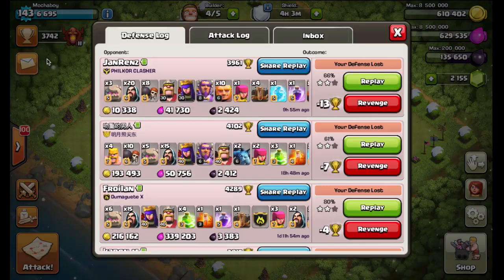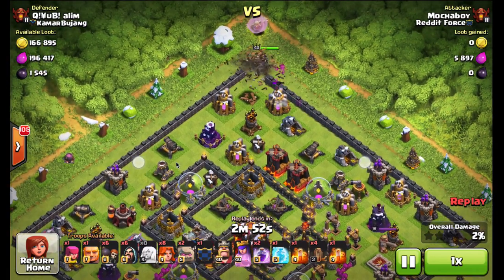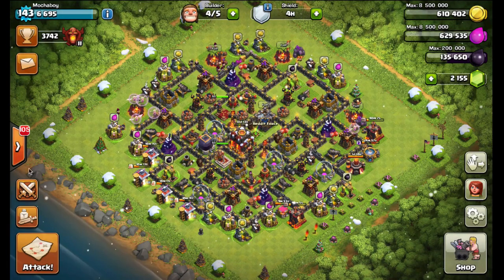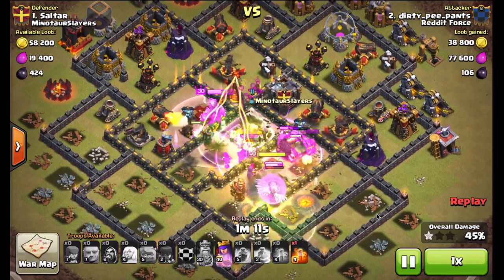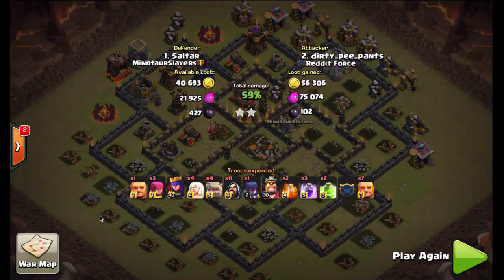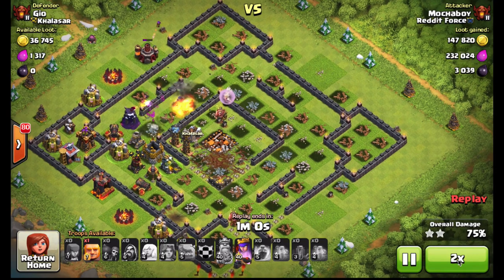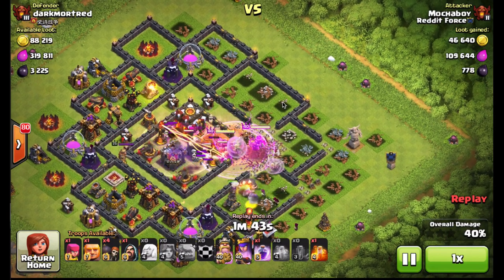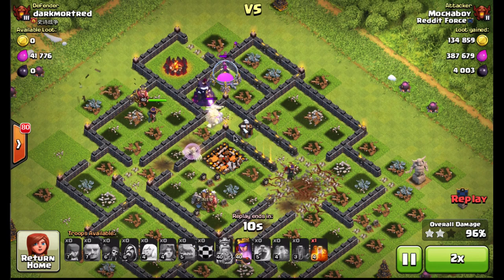Warrior Farmer - TH10 AQ Walk Valk-o-matic, and TH10 v TH11 Attacks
5 Replays - including a War replay where Dirty takes on a menacing TH11 in style.